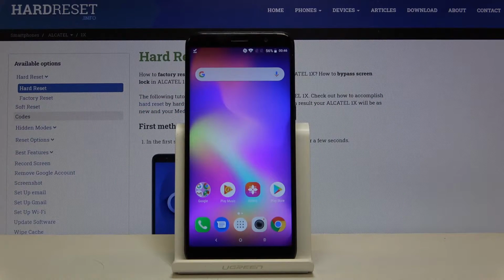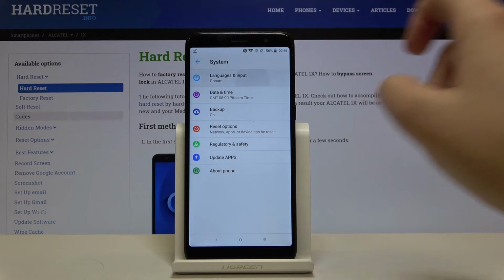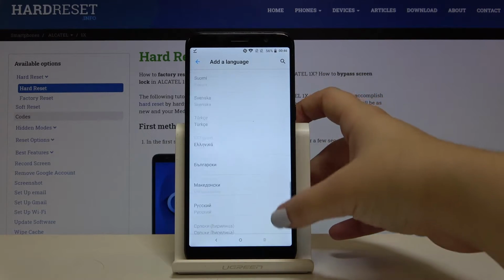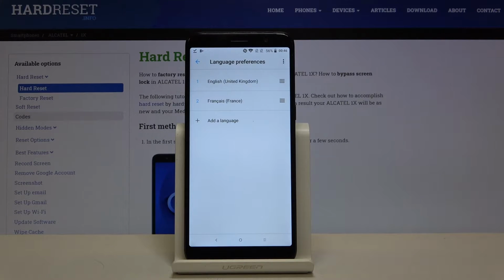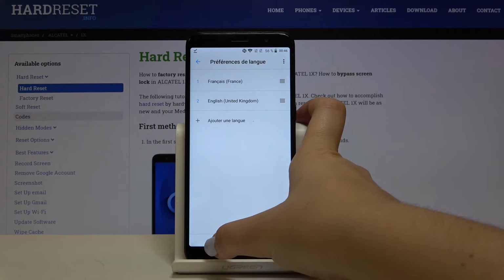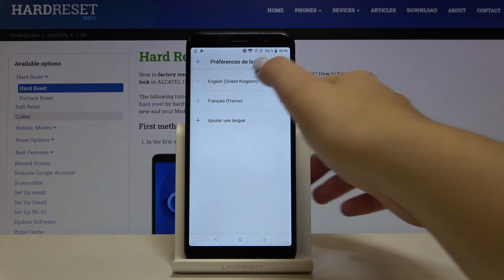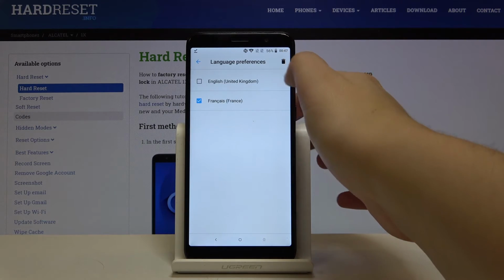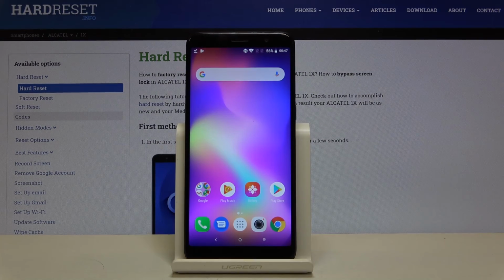How to Change Language on ALCATEL 1X - Language List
Learn more info about ALCATEL 1X:
In this short tutorial, you can find out how to open the List of Languages and choose one as main on your device. Follow the steps presented in this tutorial and with no further troubles change the Language System Settings in your ALCATEL 1X.

How to set up Language on ALCATEL 1X? How to add a new Language on ALCATEL 1X? How to change Language on ALCATEL 1X? How to choose a new Language on ALCATEL 1X? How to turn on a new Language on ALCATEL 1X? How to turn off Language on ALCATEL 1X? How to open the List of Languages on ALCATEL 1X? How to get access to the Language Settings on ALCATEL 1X? How to manage Language Settings on ALCATEL 1X?